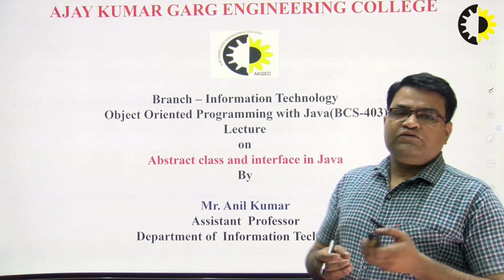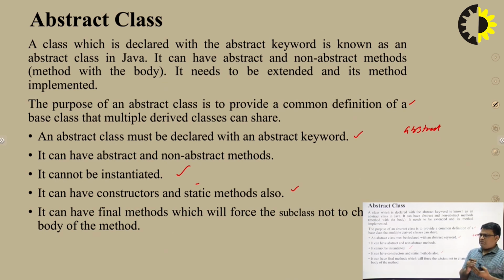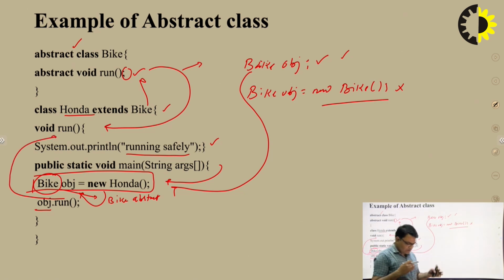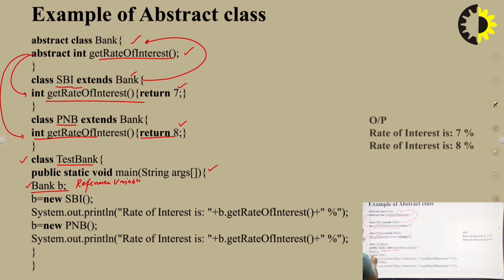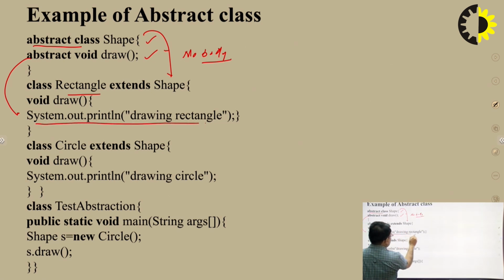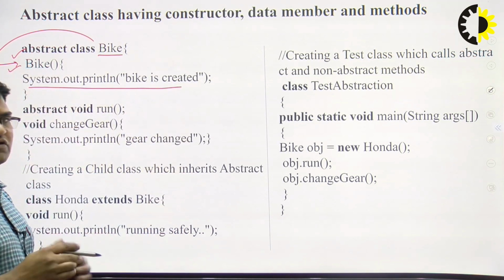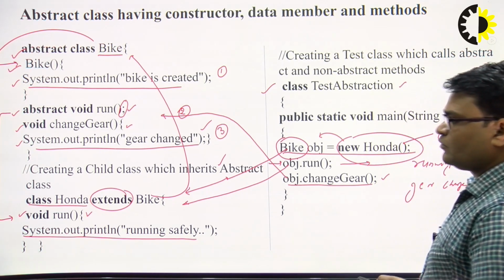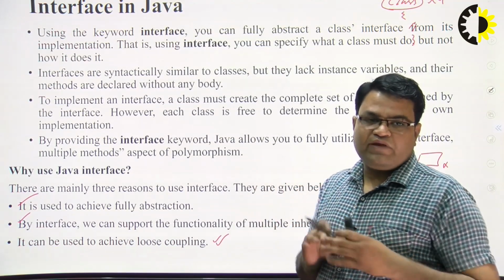ABSTRACT CLASS AND INTERFACE IN JAVA || OBJECT ORIENTED PROGRAMMING WITH JAVA || LECTURE 01 BY MR A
There are 4 pillers of object oriented programming language.